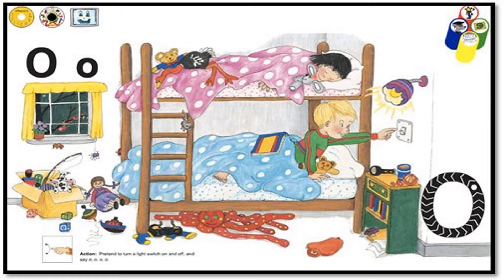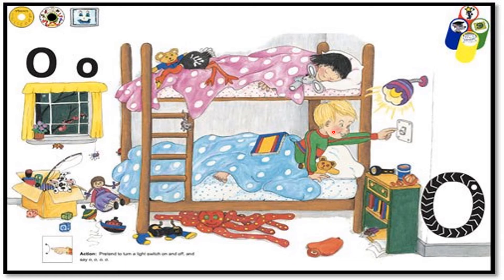jolly phonics sound o